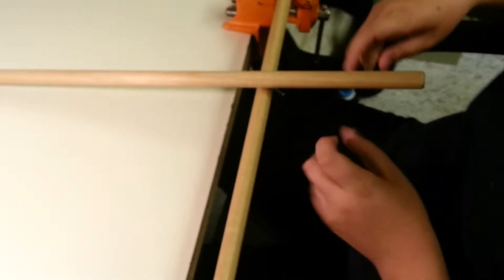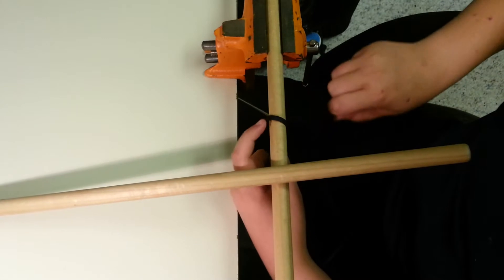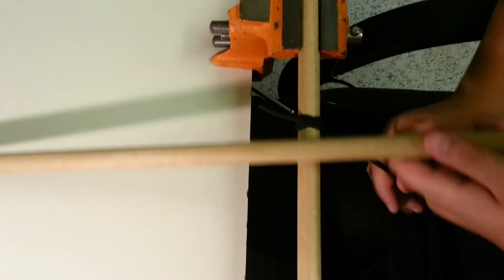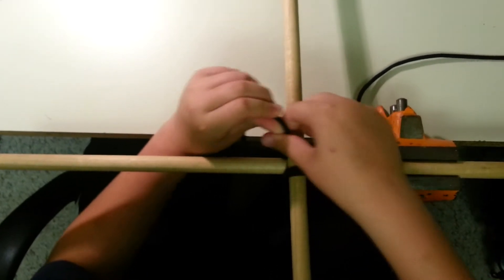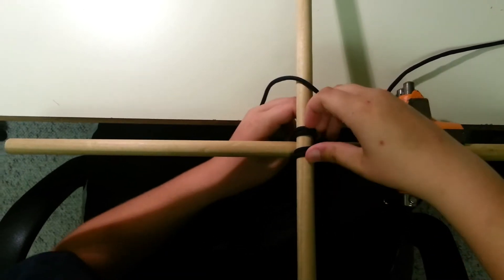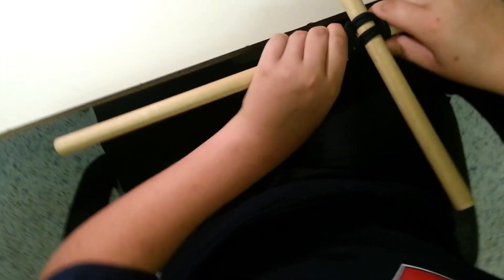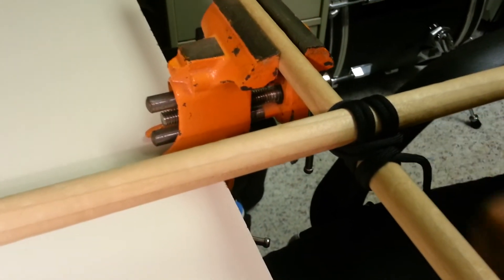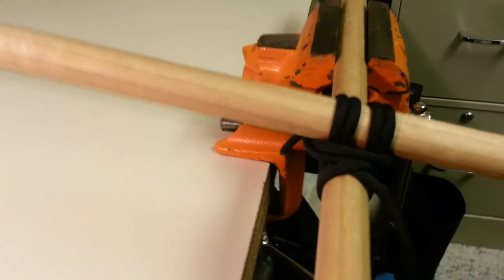Knots and Lashings part 2 The Square Lashing (Boy Scout Required)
This lashing is used to fasten pieces together at right angles.